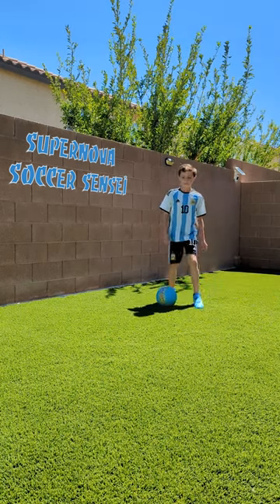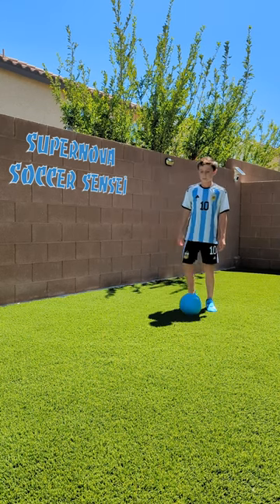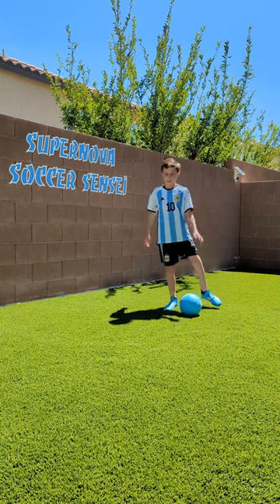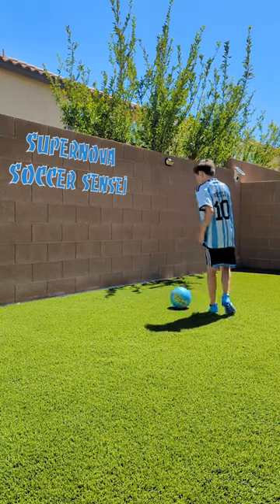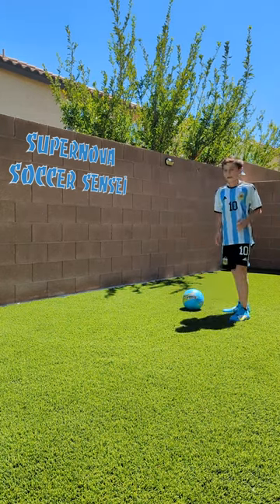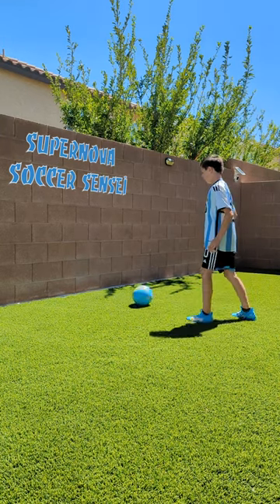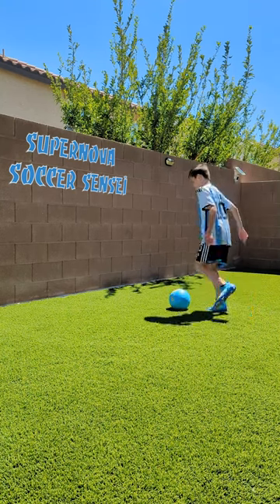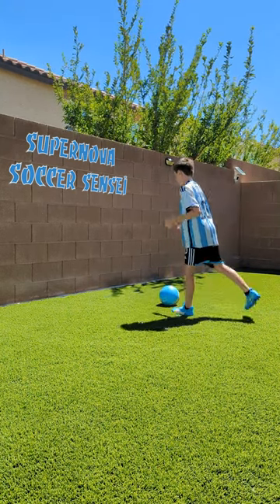Soccer Move 01 - learn soccer skills kids soccer learn soccer